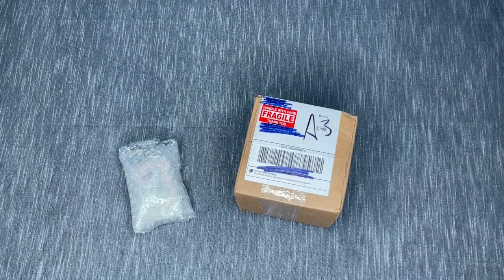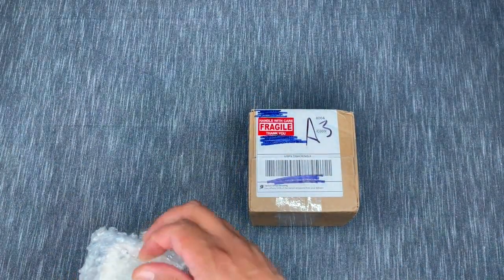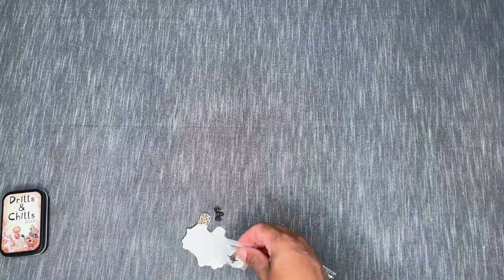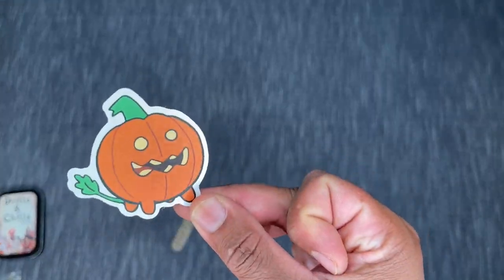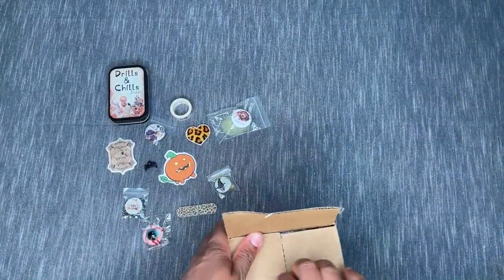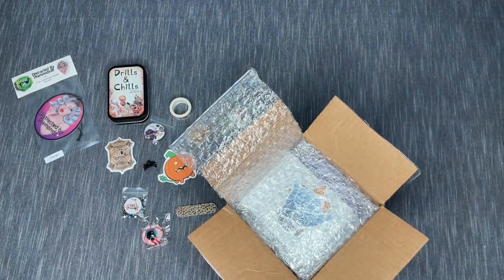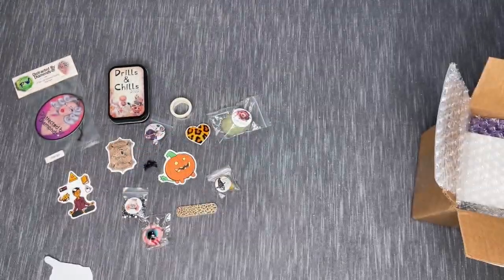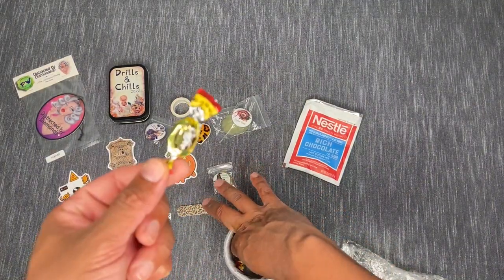Special Edition Unboxing! - Distracted By Diamond Accessories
Hey there everyone and thanks for checking out the video!

Today we are taking a look at some awesome goodies from Distracted By Diamonds. I've been getting to know PaddyWaxx Super Sticky better after having a hard time working with it earlier this year...it's some good stuff!

Let me know if you see anything you would want to snag from the shop or have already gotten your hands on!

Happy placing!

Distracted By Diamonds Etsy